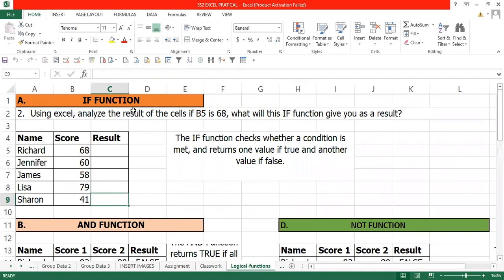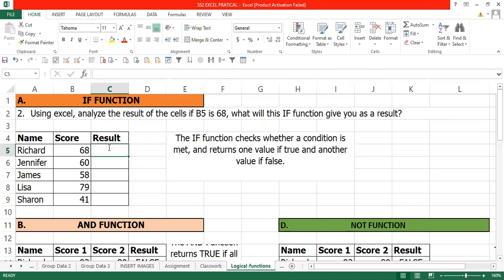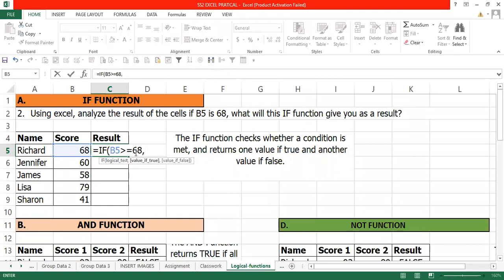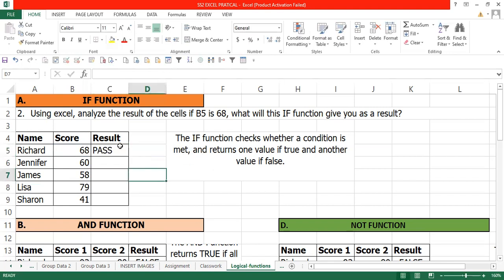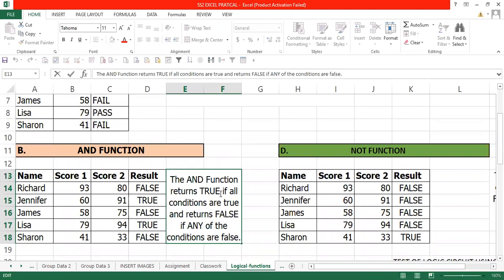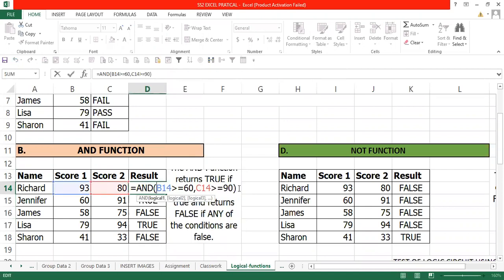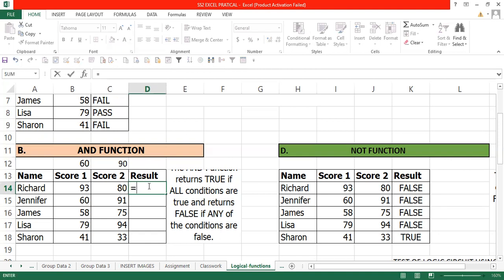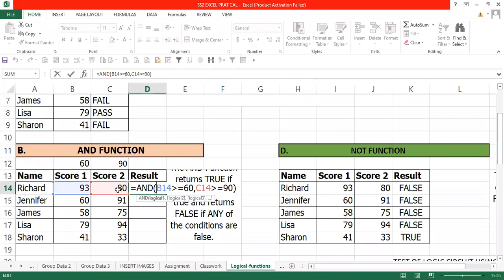Excel lesson on Logical function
This lesson gives you an explicit explanation of logical functions in Excel